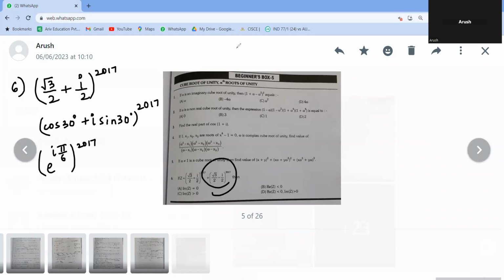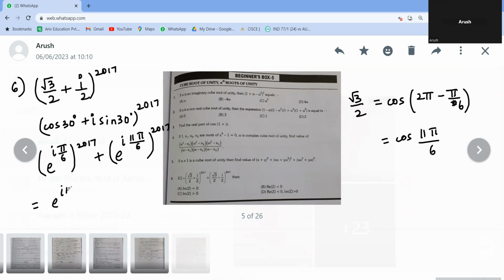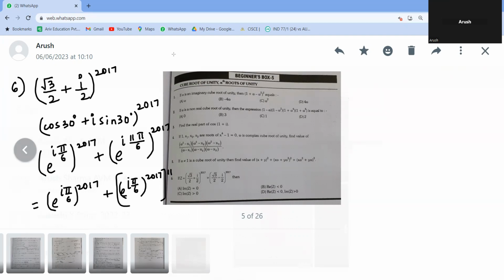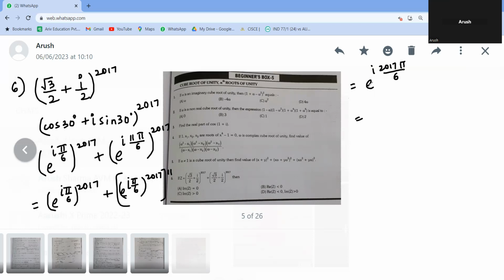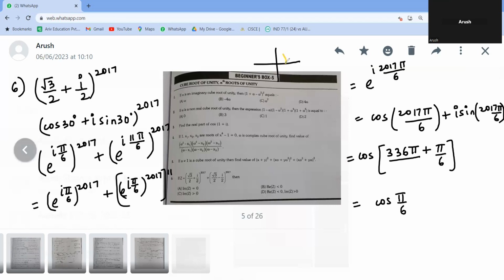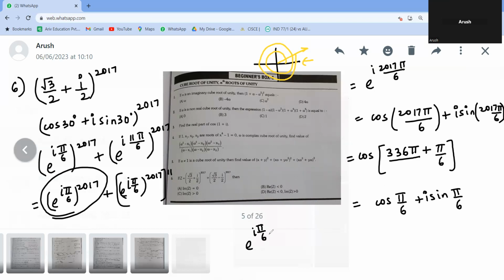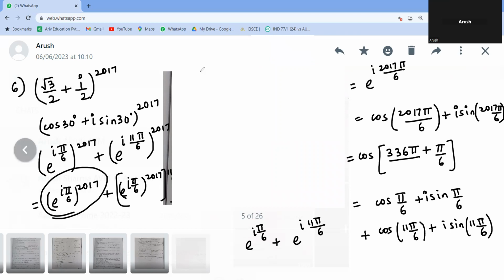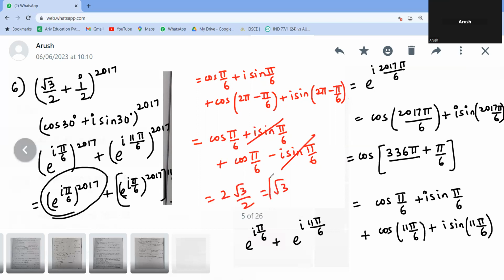Complex Numbers - Lecture 09 - Questions Based on Cube Roots of Unity and Geometry